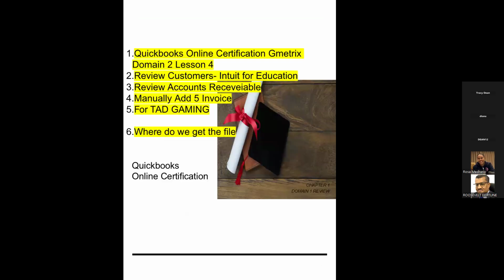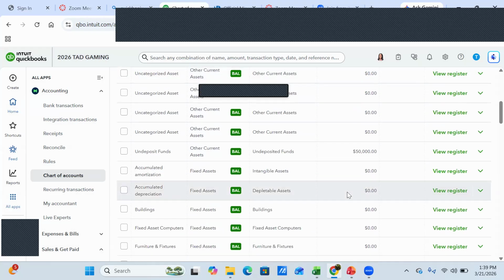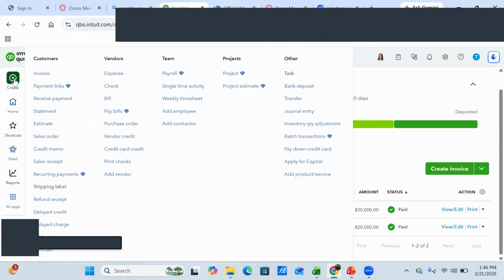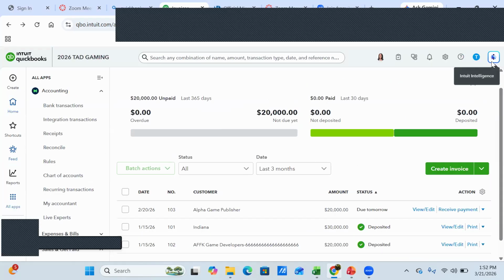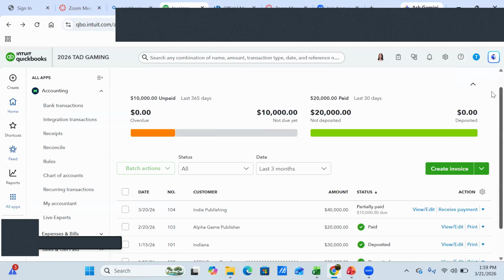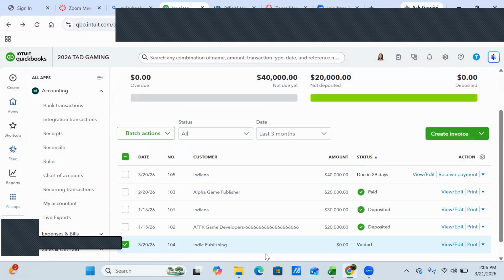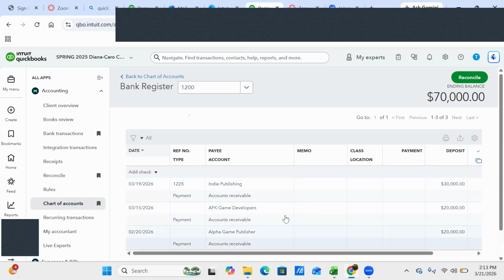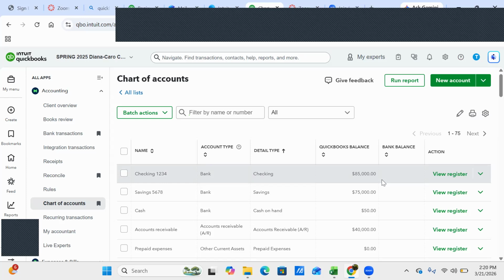TAD Gaming Section 7 Accounts Receivable Invoices Quickbooks Online 2026